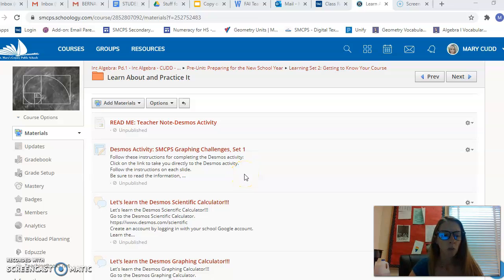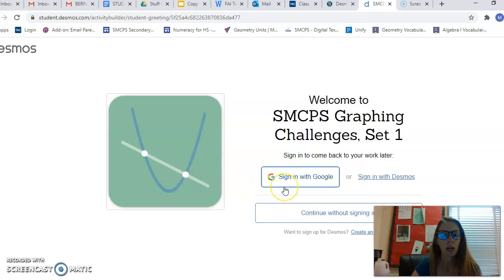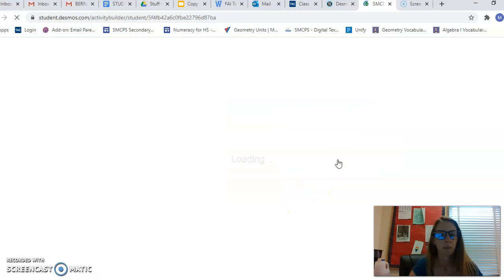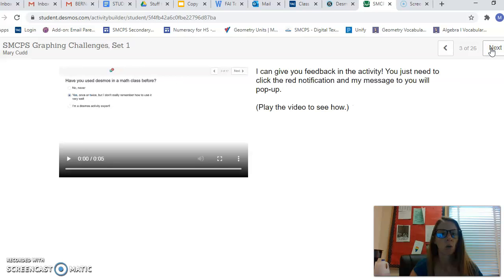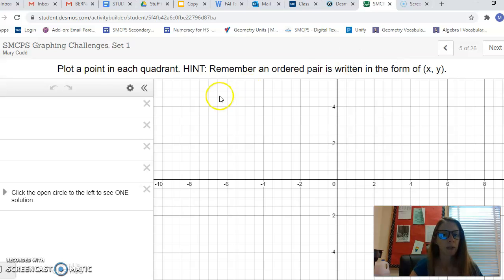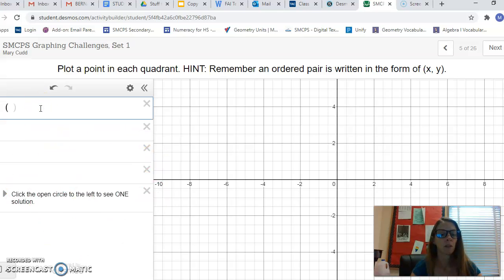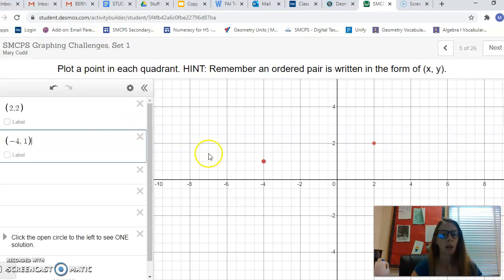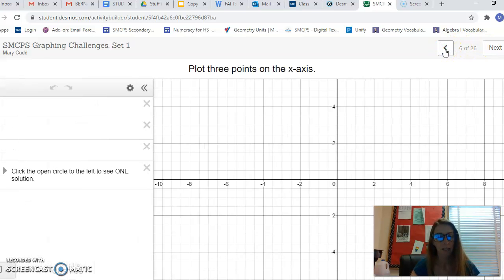Desmos intro activity